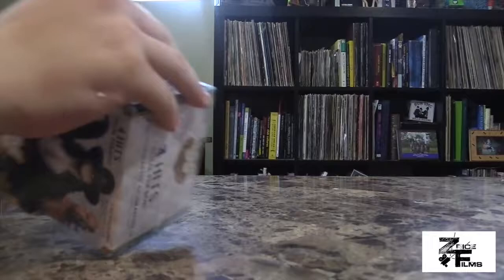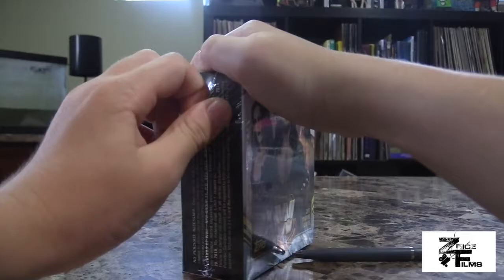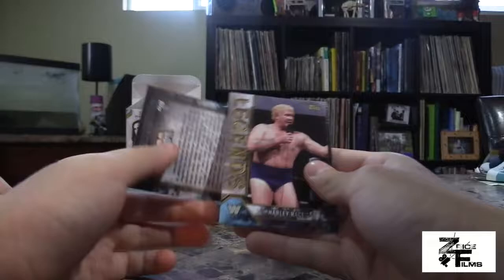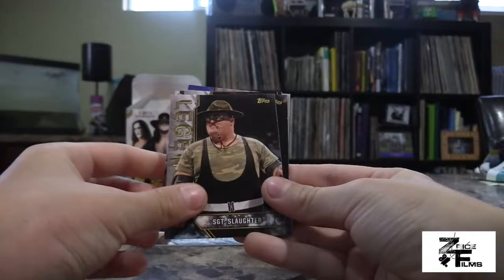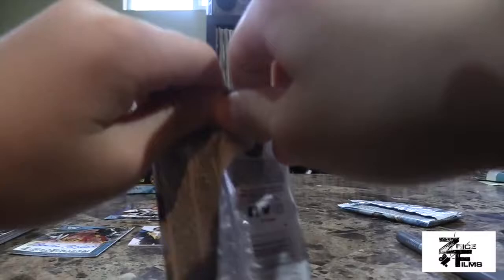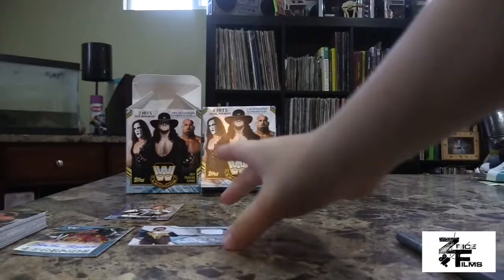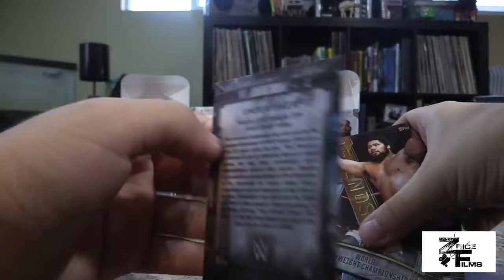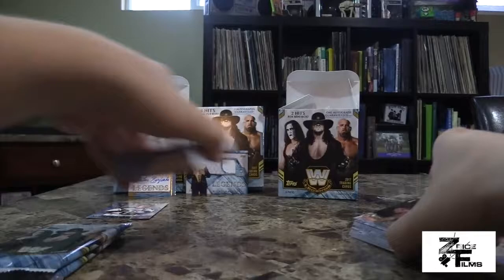WWE Topps 2017 Legends Hobby Box - AUTOGRAPH HUNTING Ep. #4 (2018)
Today we're opening up a box of WWE Topps 2017 Legends trading cards! Featuring three autographs and a relic card (maybe more)...